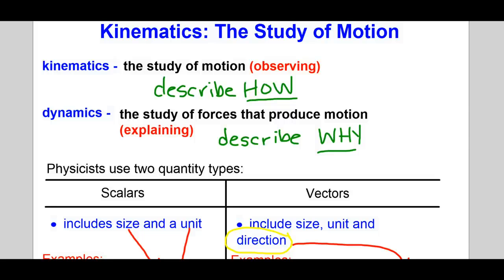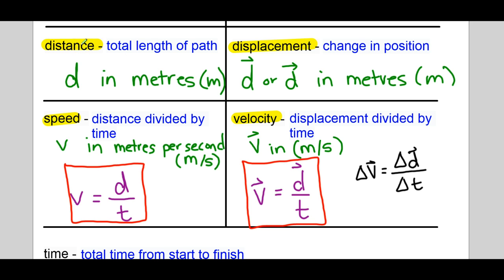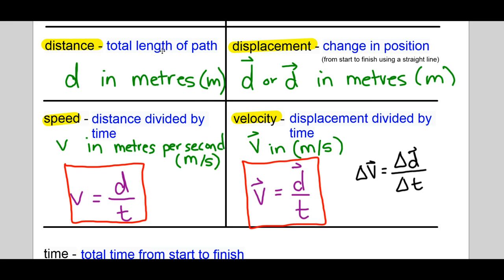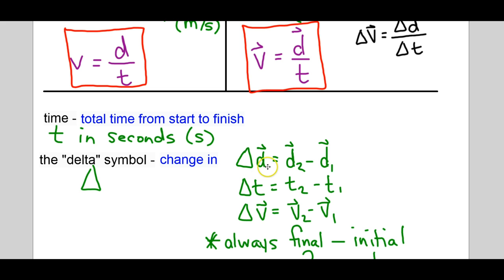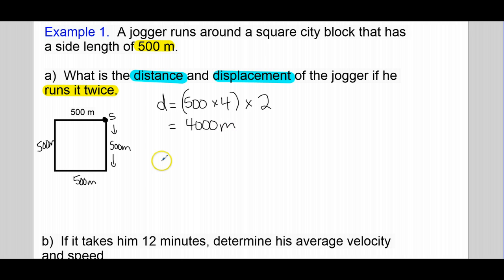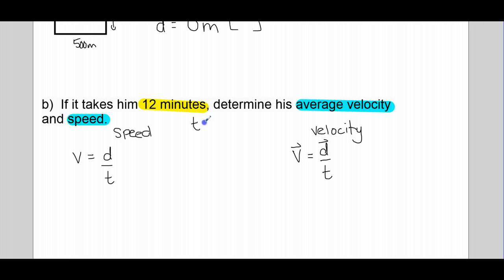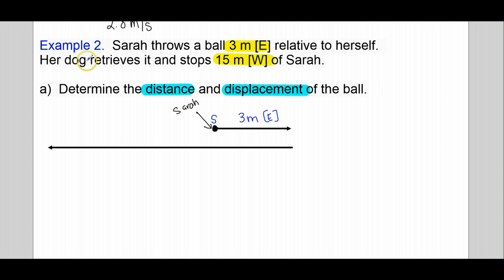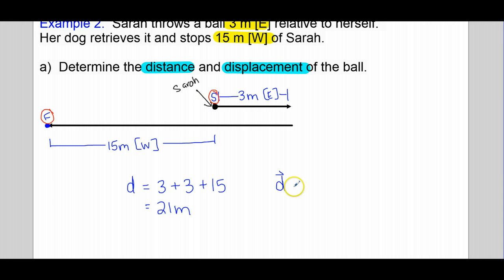Intro to Motion